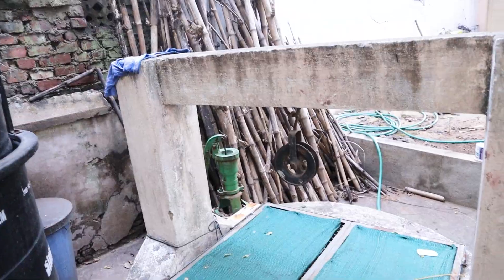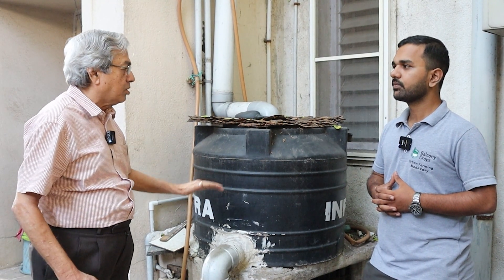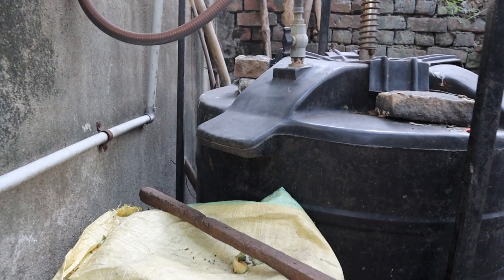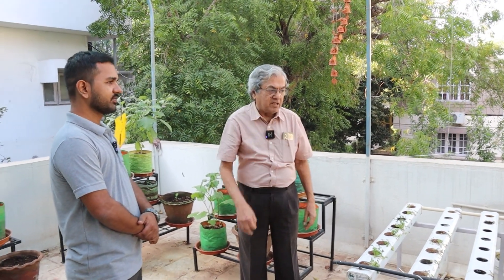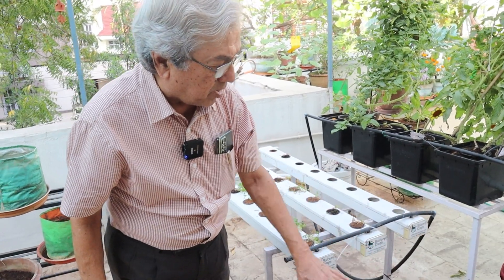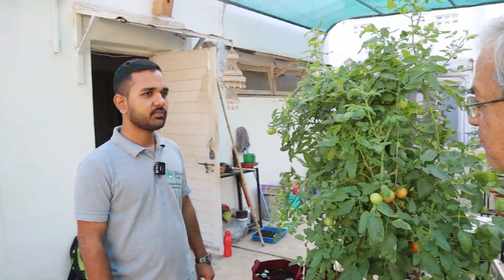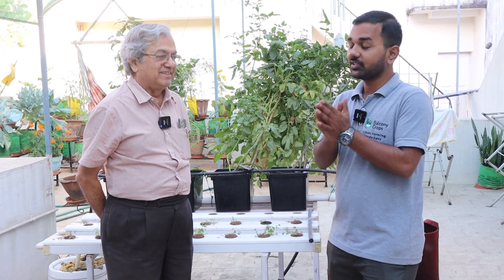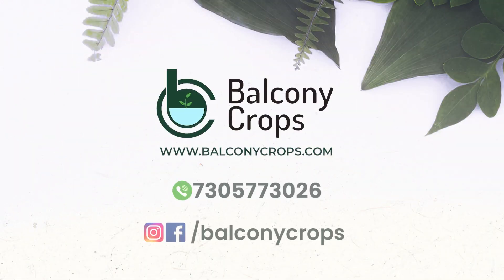Balcony Crops in Action: A 100% Self Sustaining Home Tour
Experience 100% sustainable living with environmentalist Solar Suresh as he shares his journey of growing and harvesting tomato plants. As Balconycrops' first customer, Solar Suresh encourages others to get into agriculture and hydroponics.